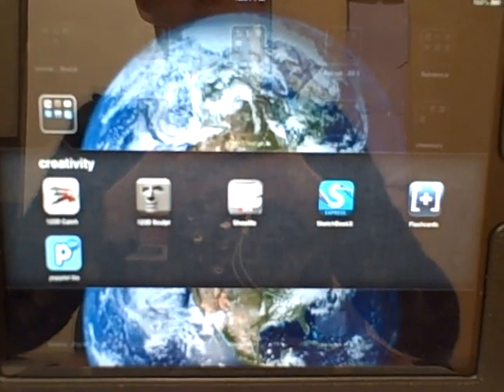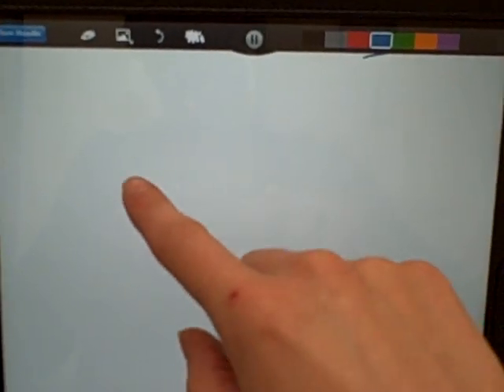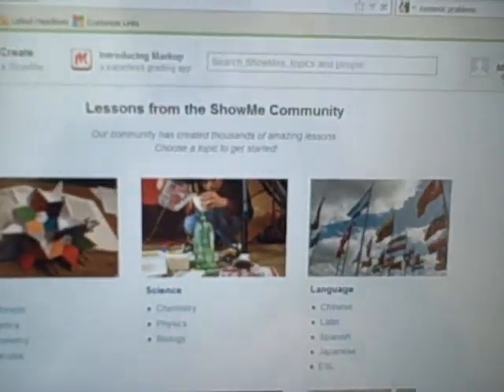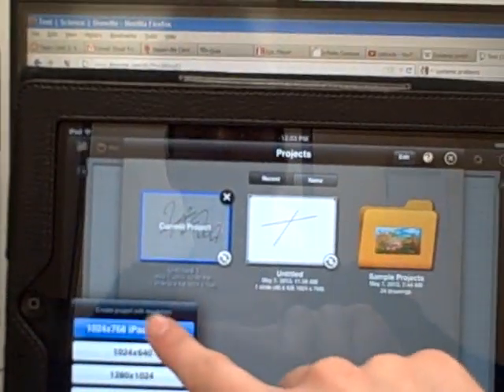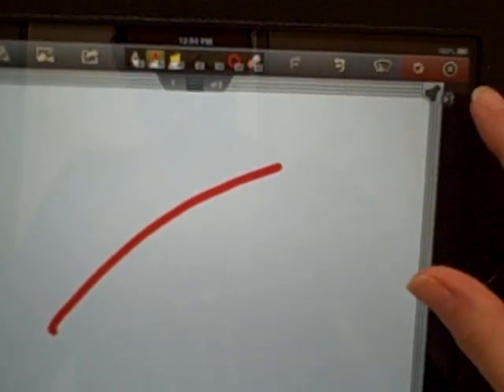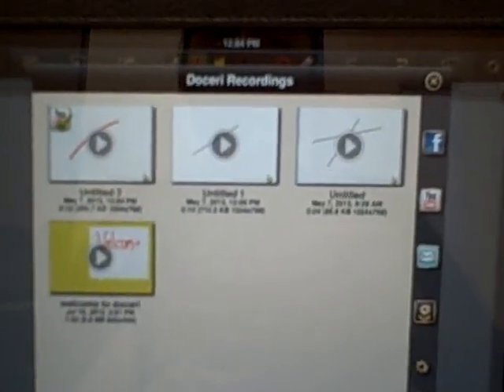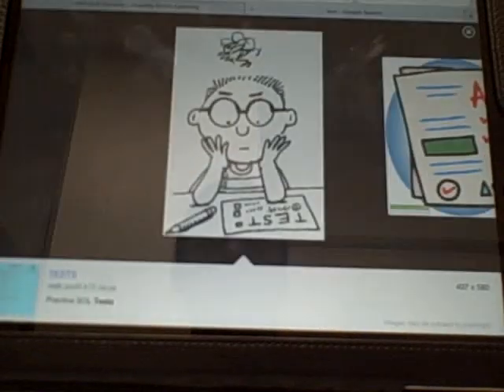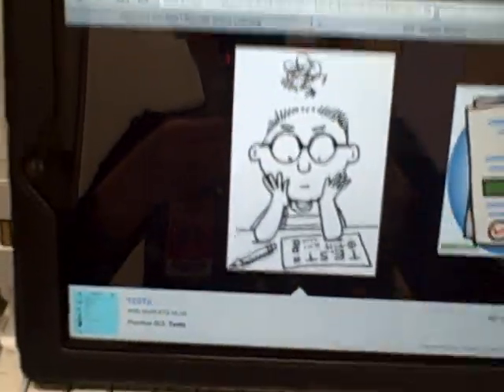Doceri vs. ShowMe Whiteboard iPad Apps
Trying to decide which whiteboard application to use?  I'd recommend starting with ShowMe and using Doceri once you gain more experience!